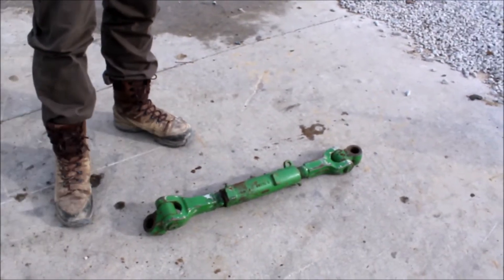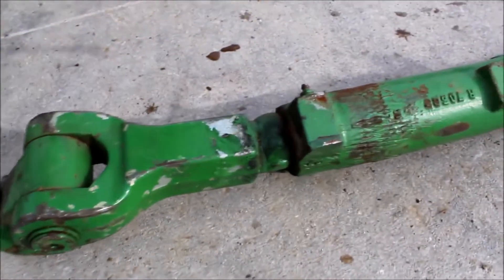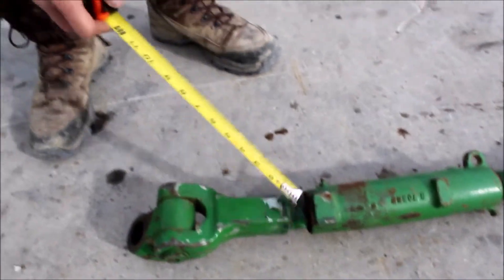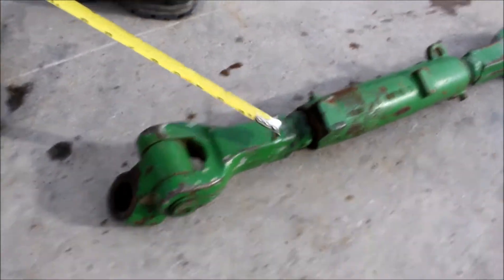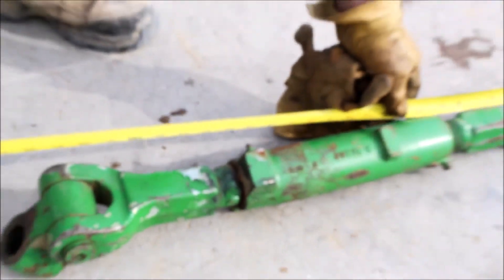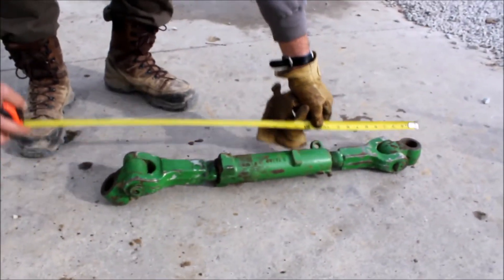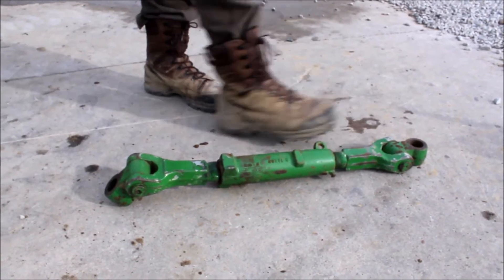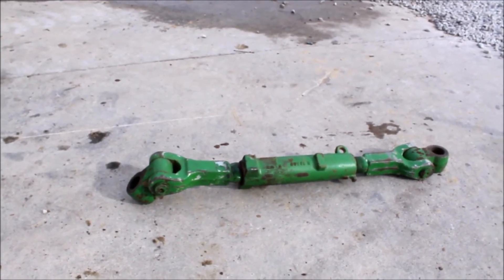JOHN DEERE For Sale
Title: JOHN DEERE For Sale

Category: Hitch